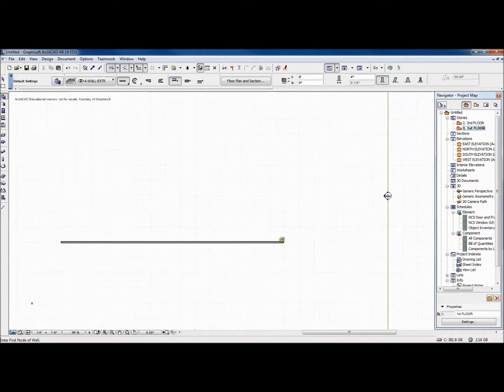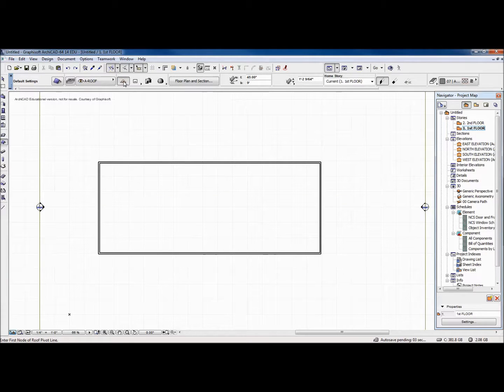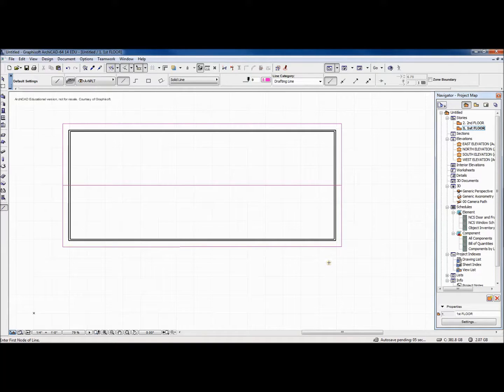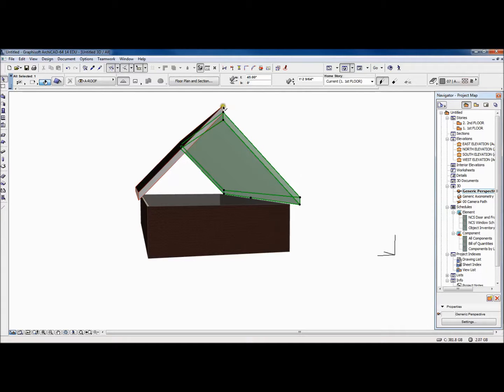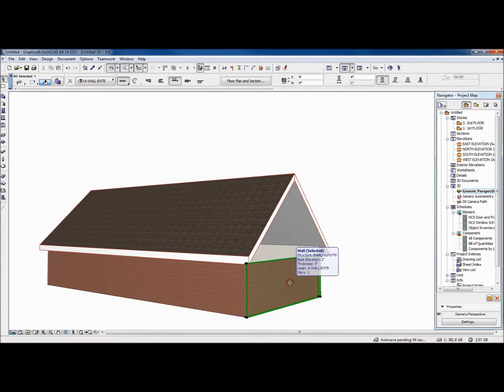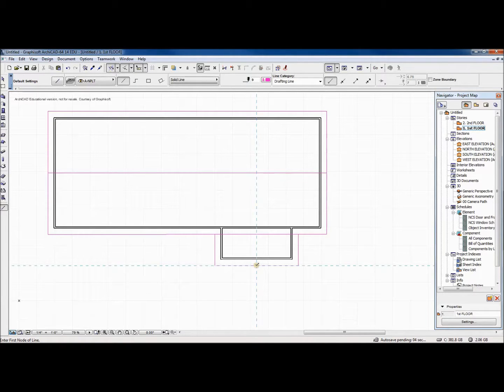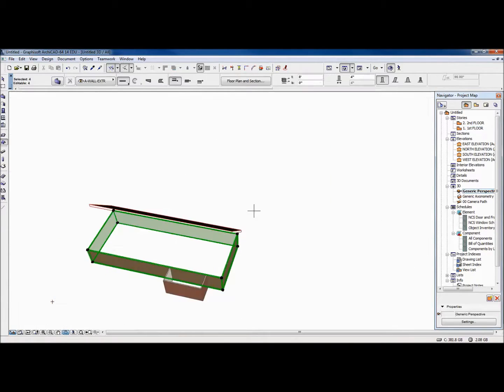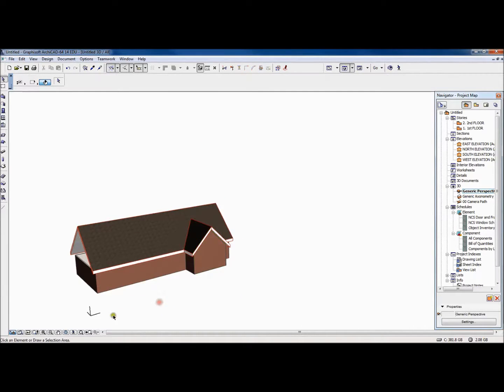Learning to Use ArchiCAD Video 3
This video shows users how to build hip and gable roofs using ArchiCAD software.